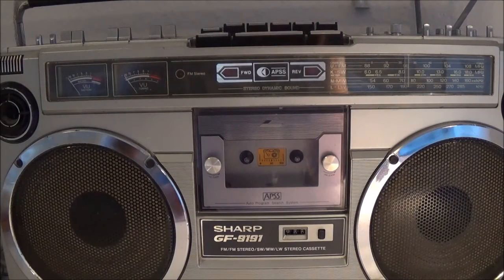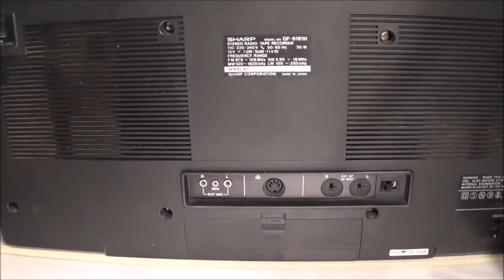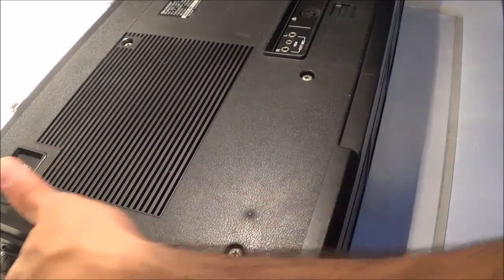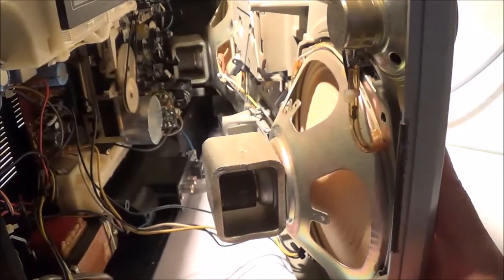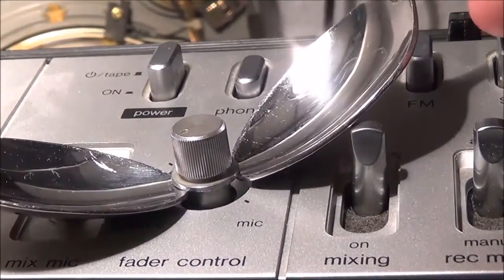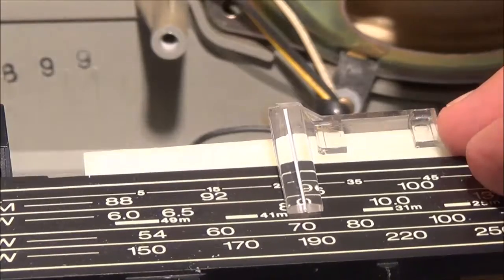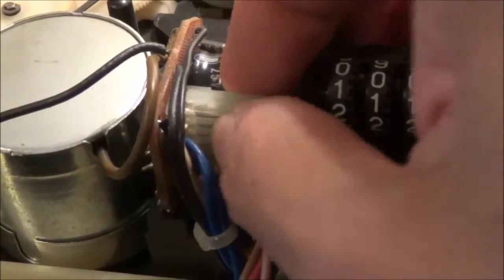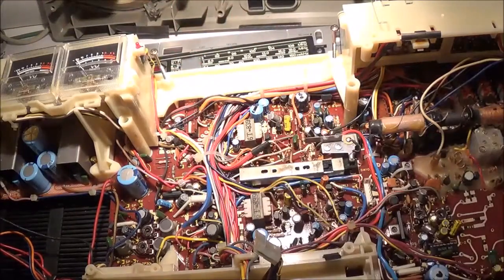SHARP GF9191 DISASSEMBLY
Removal of back cover, top plate, dial indicator plate, and cassette mechanism.

Tools needed: Philips screwdriver.